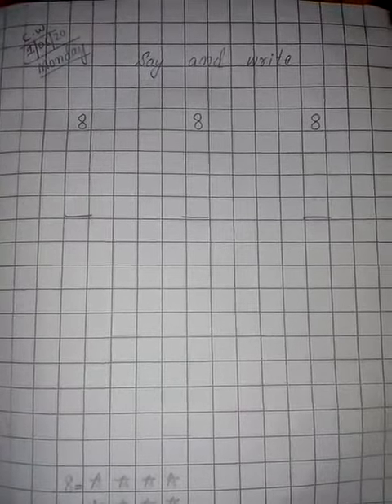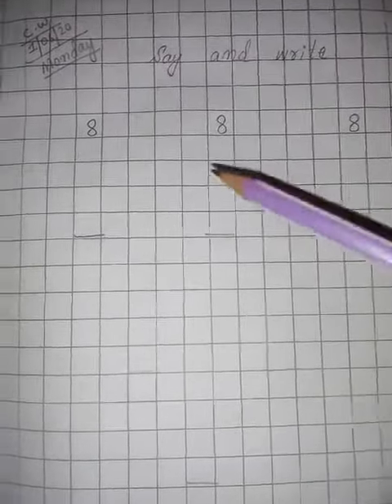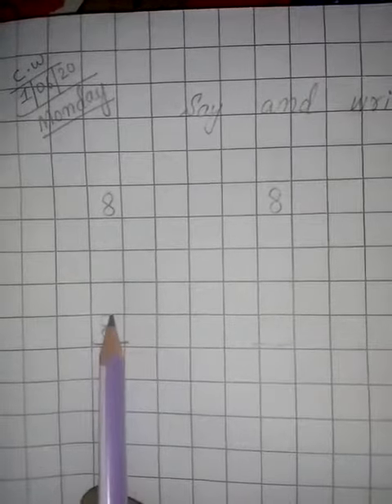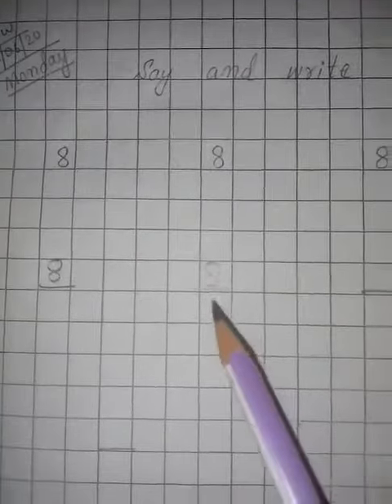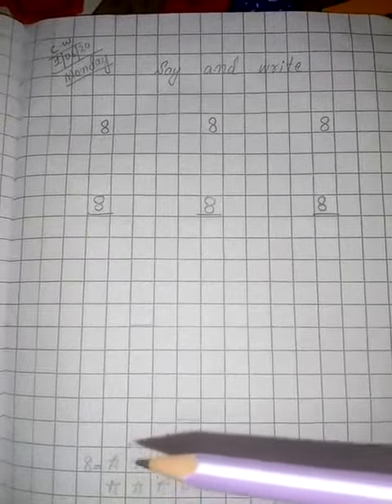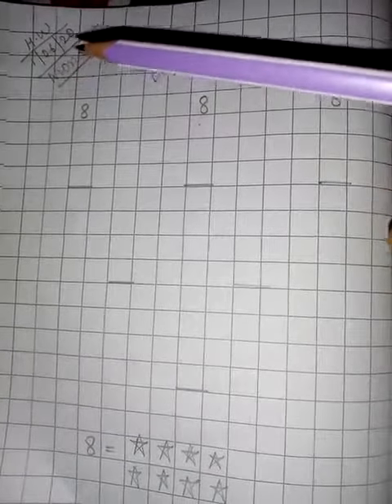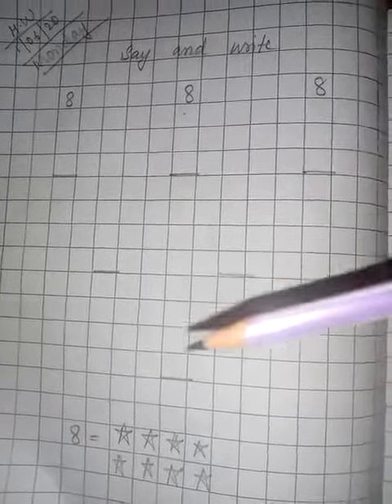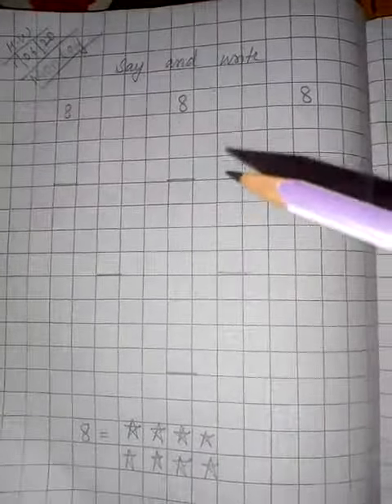PPS class Nursery Maths Monday 01/06/20